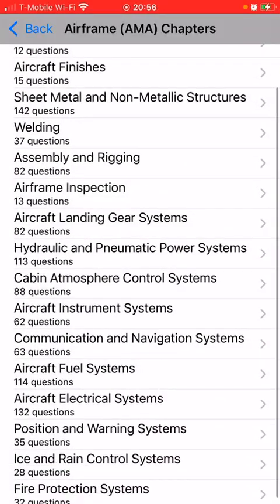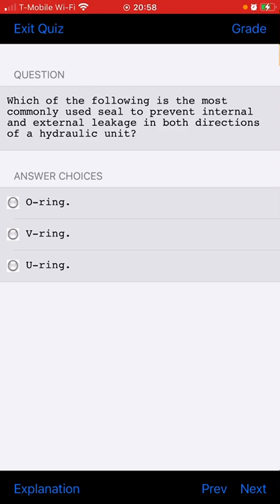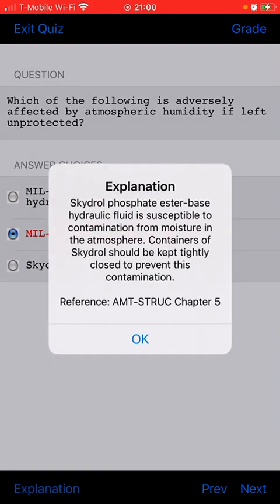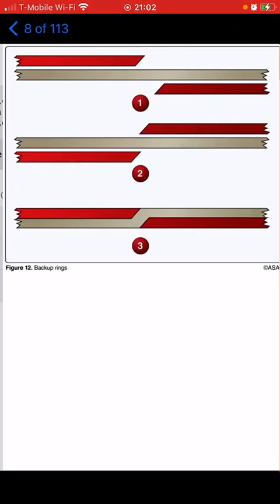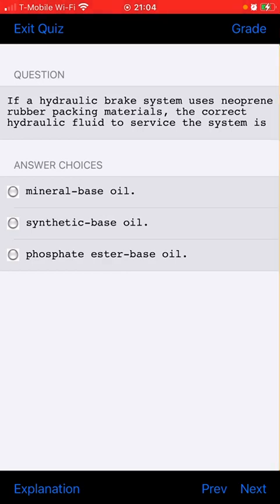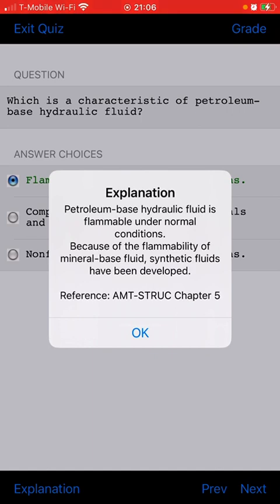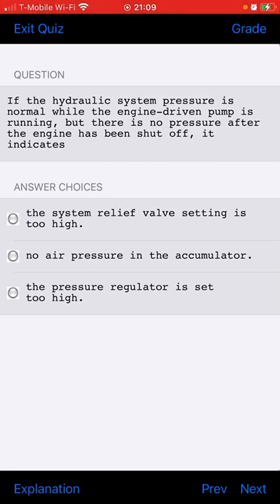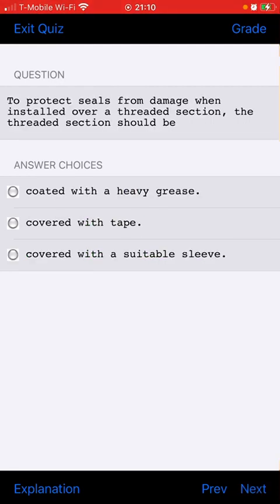10 mins A Day Keeps The F’s Away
If Aviation written exam, 2023. This is the guide you should follow these questions are up-to-date oral and practical. This guy questions up-to-date brand new 2023. Trust me if you listen to my videos you are a guaranteed 1000 million percent you will pass this OMP written test I promise in the name of the father, in the name of the song, and then the name of the Holy Spirit.